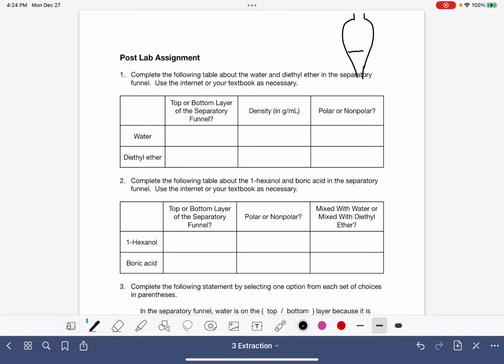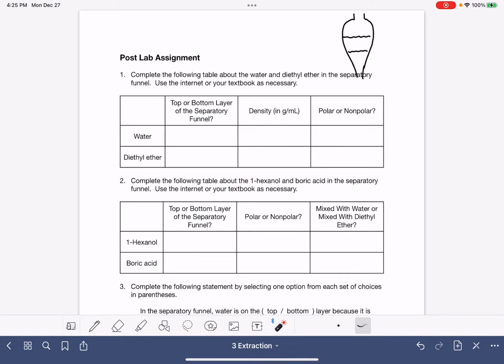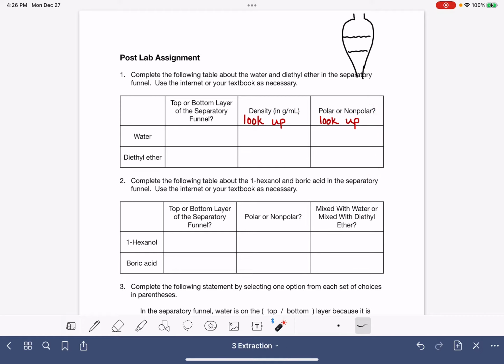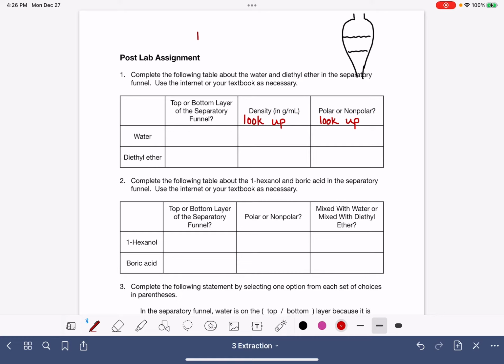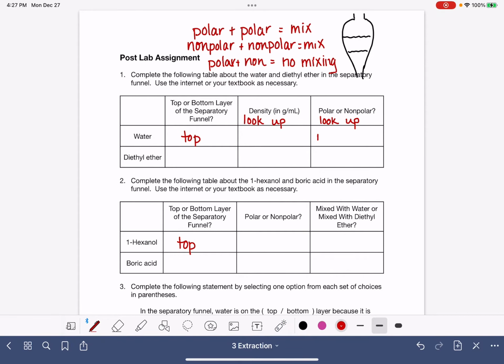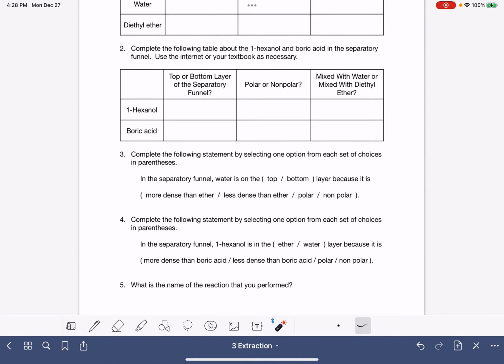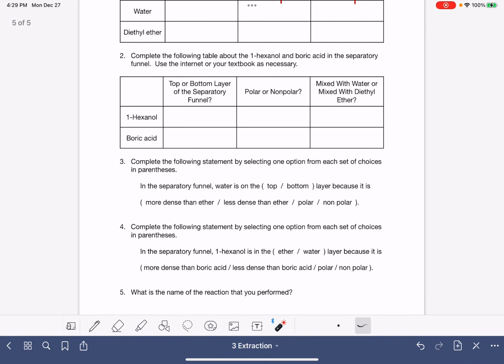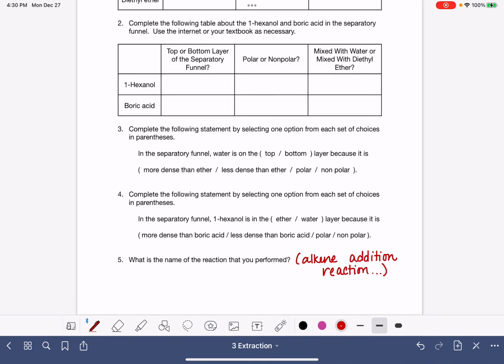VLab 3 (Extraction) post-lab tutorial